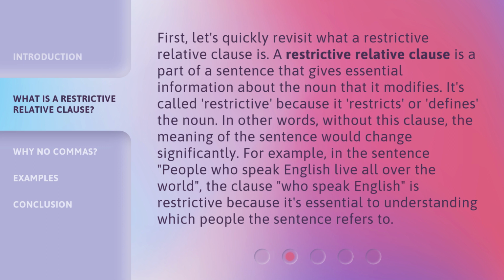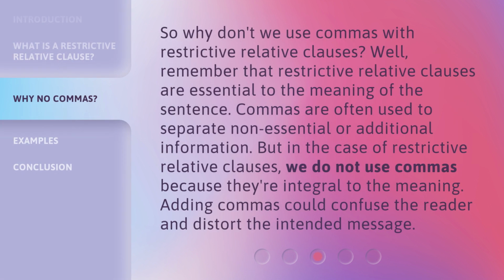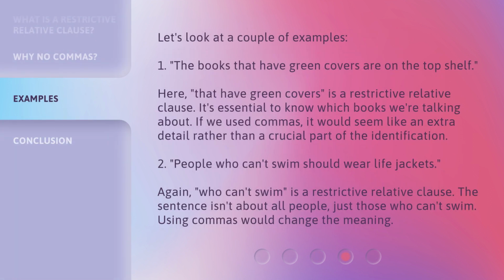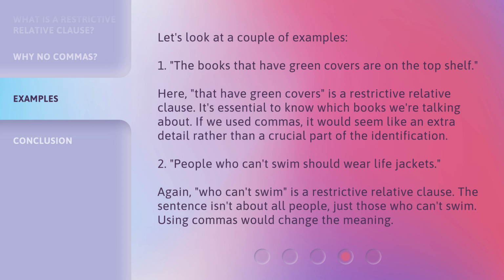Cracking The Code: No Commas in Restrictive Relative Clauses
Cracking The Code: No Commas in Restrictive Relative Clauses • Discover why we don't use commas with restrictive relative clauses in this informative video. Learn the definition of a restrictive relative clause and understand why commas are not used. Explore examples to grasp the concept and improve your sentence construction skills.

00:00 • Introduction - Cracking The Code: No Commas in Restrictive Relative Clauses
00:40 • What is a Restrictive Relative Clause?
01:23 • Why No Commas?
01:53 • Examples